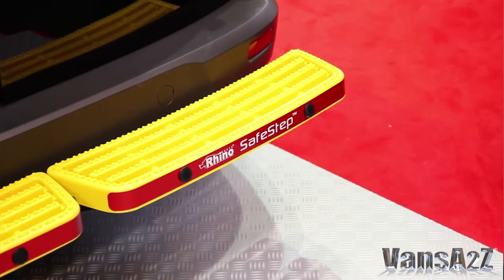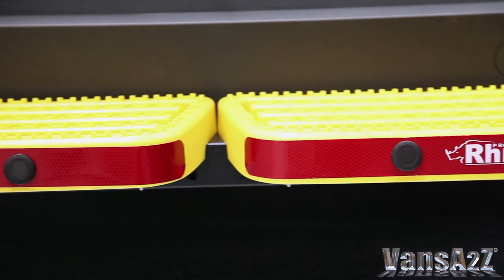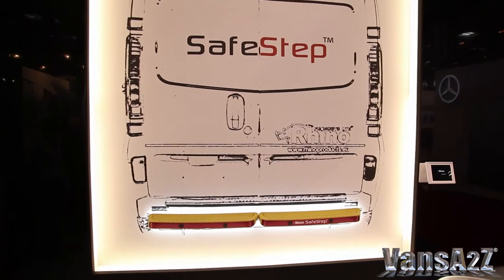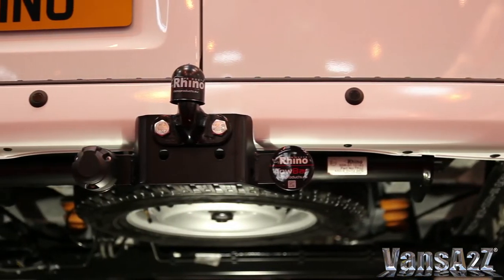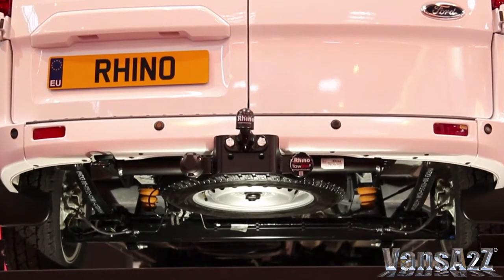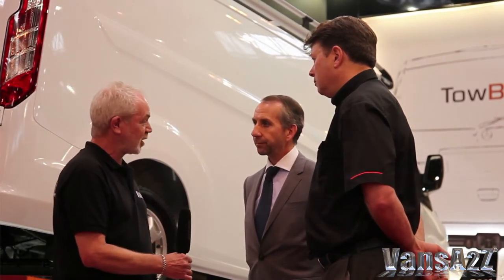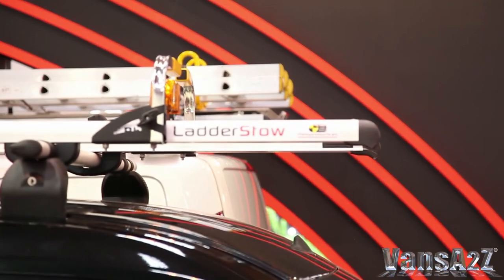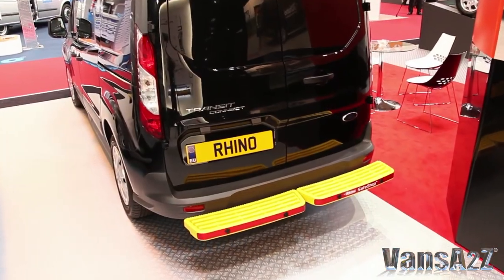CV Show 2014 Interview - Rhino Products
On the Rhino Products stand at the 2014 CV Show, VansA2Z editor Neil McIntee spoke to Managing Director Steve Egerton and Clive Boult, Sales & Marketing Director. New products being launched at the show included SafeStep and TowBar and later in 2014 Rhino will be introducing the new Aluminium Bar range.